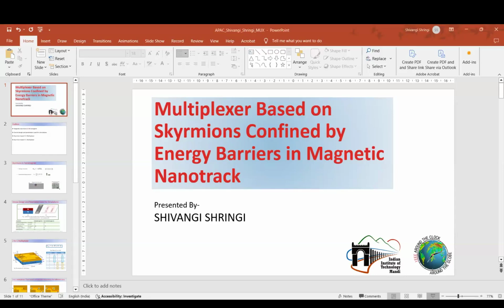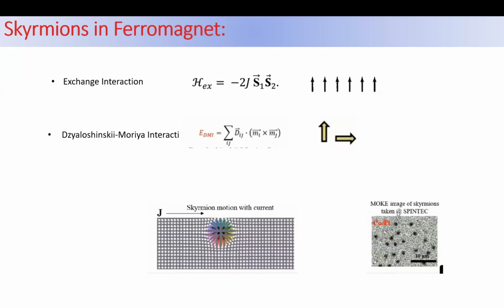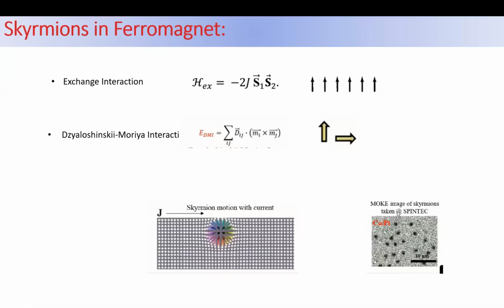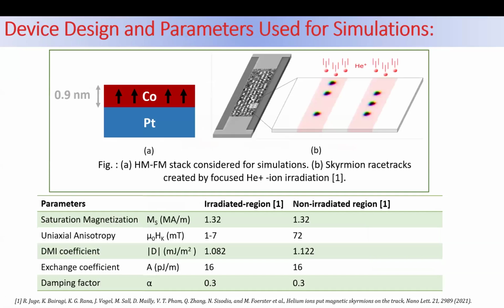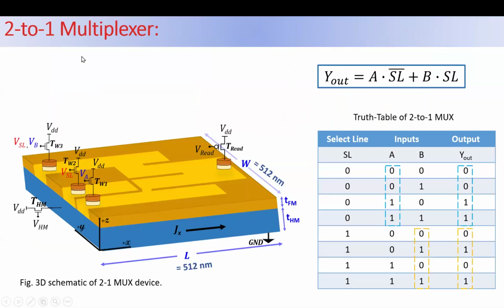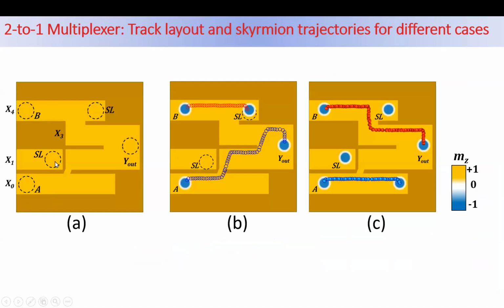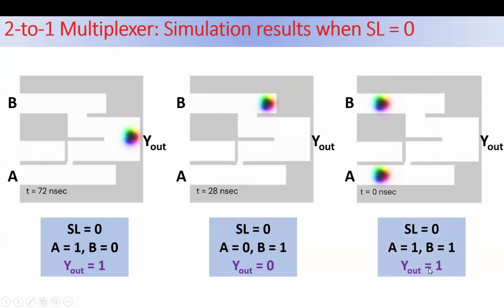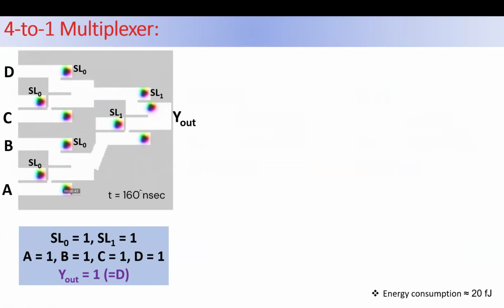Shivangi Shringi: Multiplexer Based on Skyrmions Confined by Energy Barriers in Magnetic Nanotrack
2024 IEEE AtC-AtG Magnetics Conference Session 4
Shivangi Shringi, Indian Institute of Technology Mandi, India

Title: Multiplexer Based on Skyrmions Confined by Energy Barriers in Magnetic Nanotrack